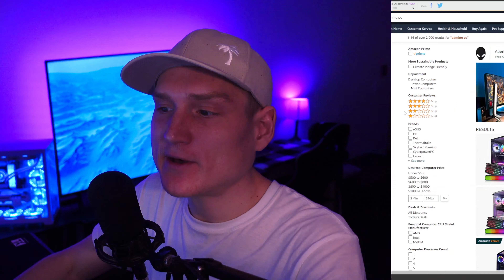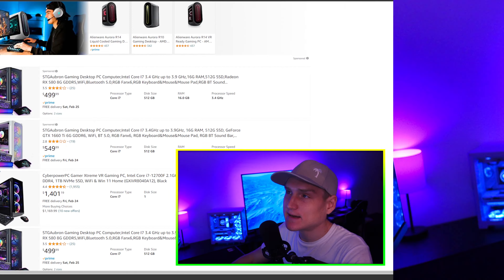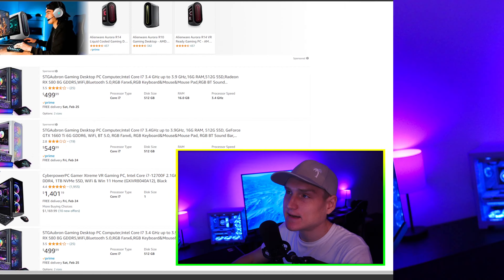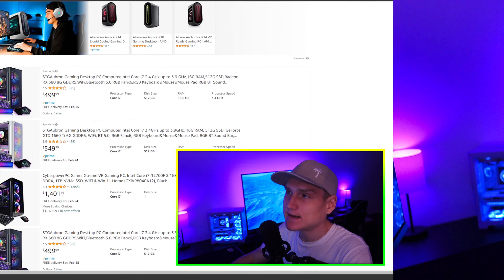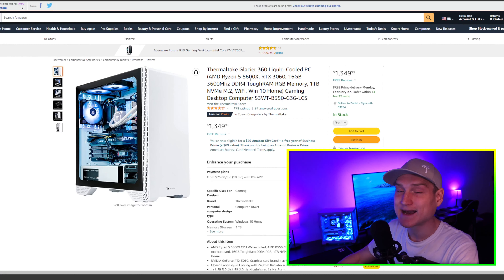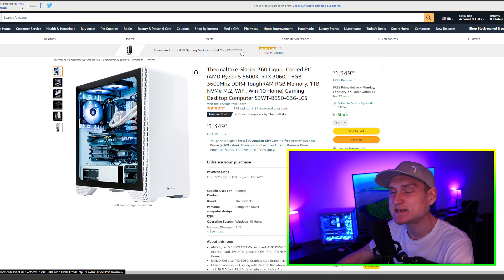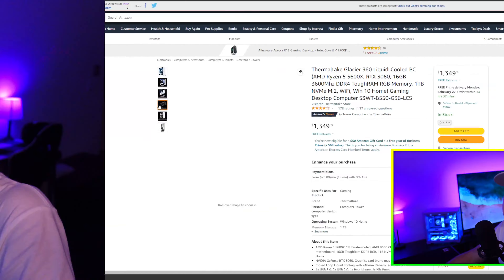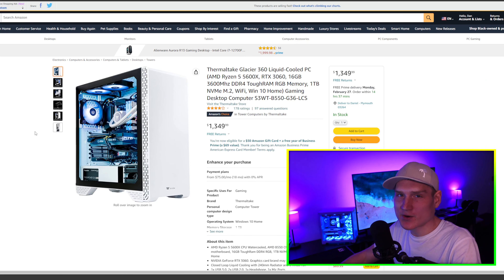GAMING PC Buying Guide - How to get the Best Computer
✅ Thermaltake Gaming PC Shown in Video
Here are some tips and tricks on how to buy a gaming PC in 2023 and what to look for. This beginner's guide will help you navigate through all the gaming PCs on Amazon & eBay.

More Videos on Gaming PC's where I show you the Top 5 / Top 10 best ones to purchase under $1000 $1500 & many other price ranges

First things first, let's talk about your budget. How much are you willing to spend on a gaming PC? It's important to set a budget before you start shopping, so you can narrow down your options and avoid overspending.

Next, you'll want to consider the specifications of the PC. The most important components are the processor, graphics card, and RAM. These will affect the performance and speed of your gaming experience. Make sure to do your research and find the best specs for your needs and budget.

Another important factor to consider is the cooling system. Gaming PCs tend to run hot, so it's important to have a good cooling system to prevent overheating. Look for PCs with good quality fans or liquid cooling systems to keep your PC running smoothly.

When it comes to brands, there are plenty of options out there. Some popular gaming PC brands include Alienware, Asus, and HP. Don't be afraid to shop around and compare prices and specs before making a final decision.

And lastly, don't forget to think about the peripherals. Do you need a new monitor, keyboard, or mouse? Make sure to factor in the cost of these items when budgeting for your gaming PC.